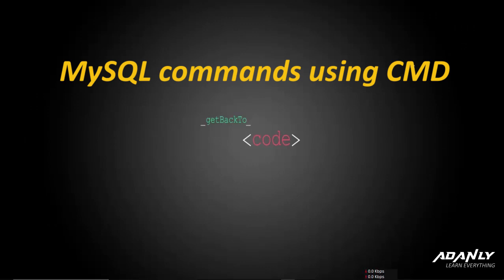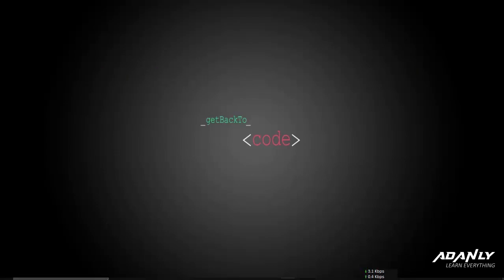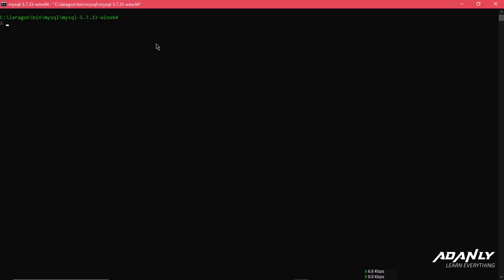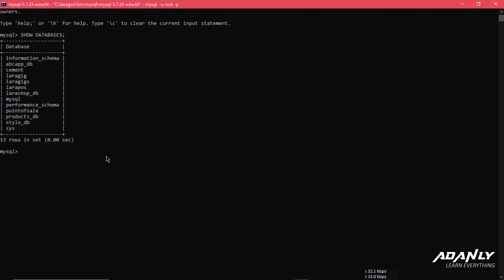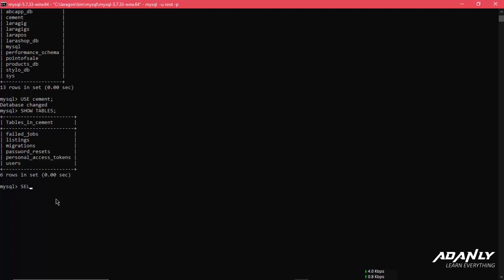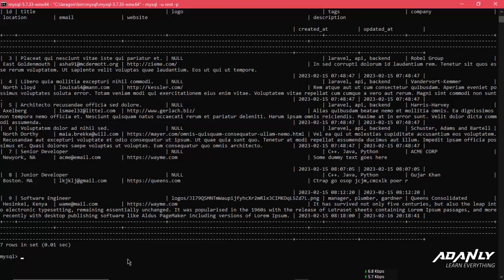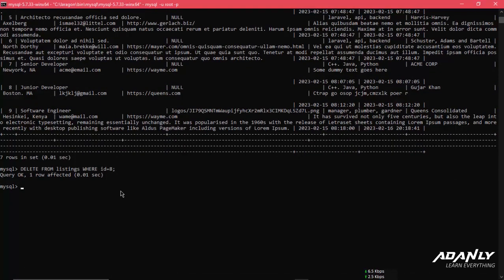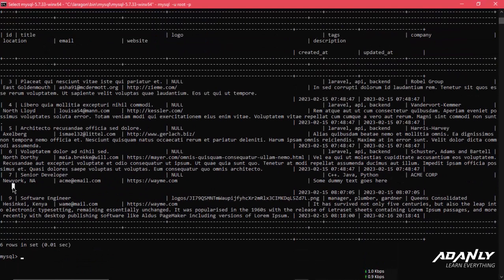Lecture 2: Delete a row from a table using commandprompt. MySQL basic commands in cmd.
Are you new to MySQL and struggling to understand the basics? Look no further! In this video, we'll walk you through some of the most commonly used MySQL commands using the command prompt.

In this video I have covered how to check tables, select a table and delete data from that table. You'll also learn how to update data, as well as how to drop a table and a database in the upcoming videos.

Whether you're a student or a beginner-level programmer, this video is perfect for anyone who wants to get started with MySQL. By the end of this tutorial, you'll have a solid foundation in the fundamental MySQL commands and be ready to explore more advanced concepts.

So, grab your command prompt and get ready to learn!